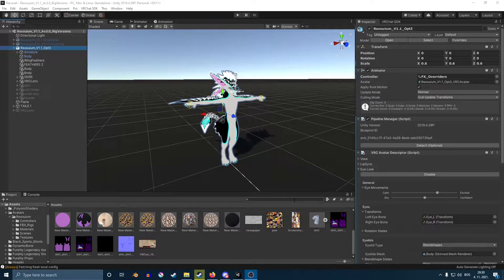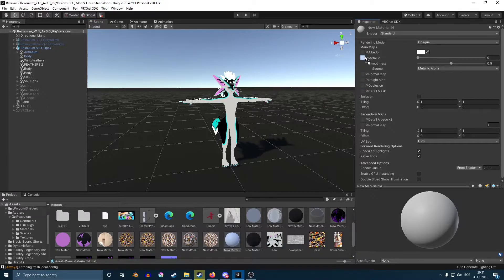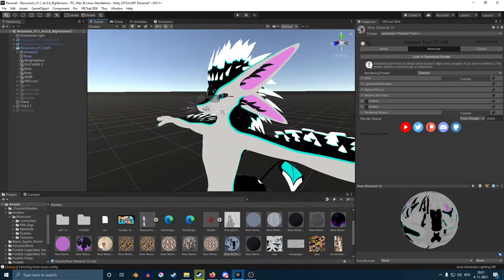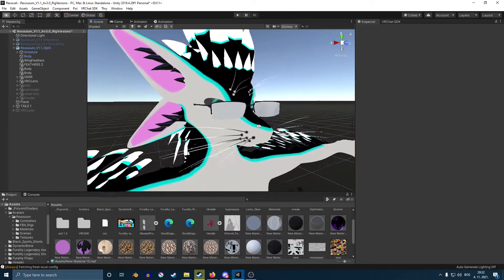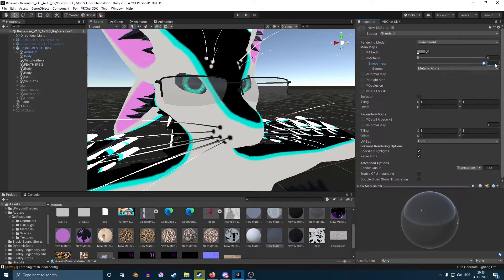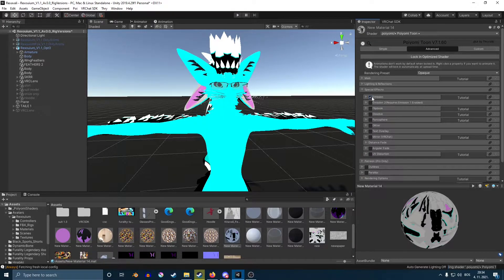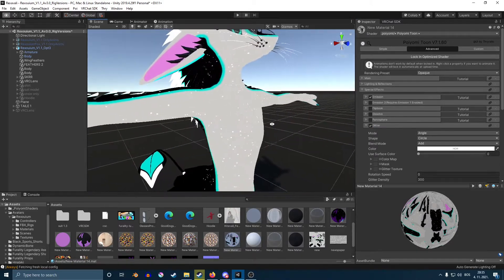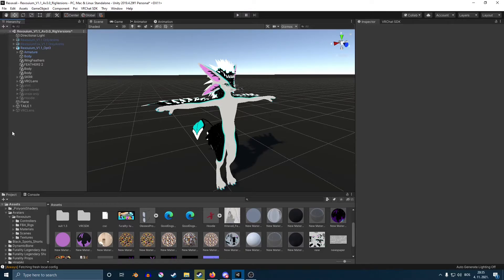Unity tips / stuff how to do on your VRChat model. (2019 Unity ready)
Hope this short video help!
Be sure to tell me what you want to see next!